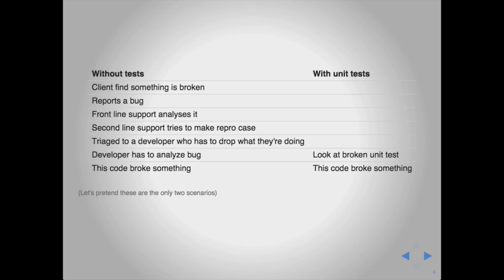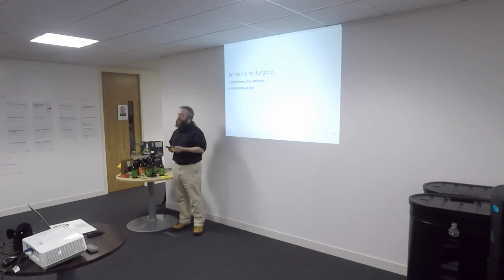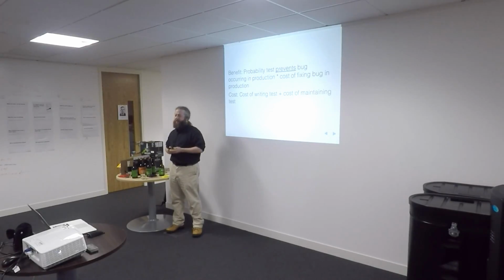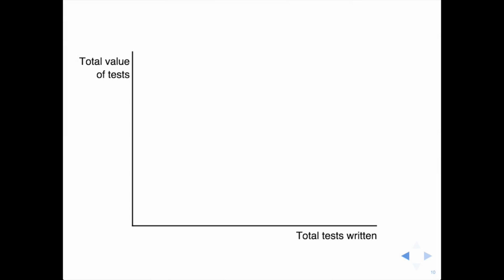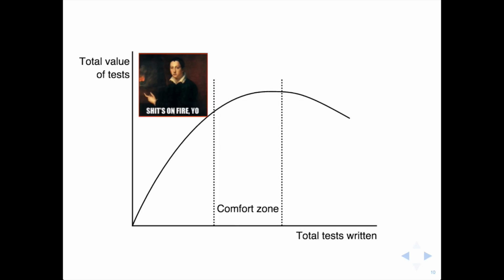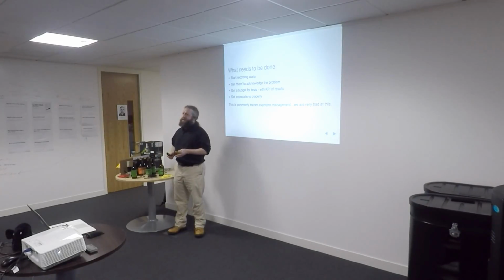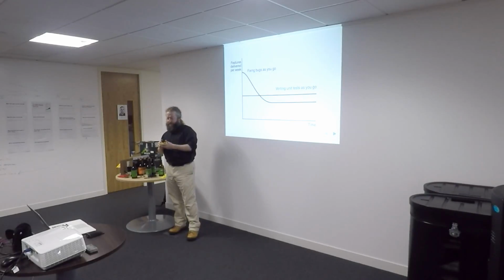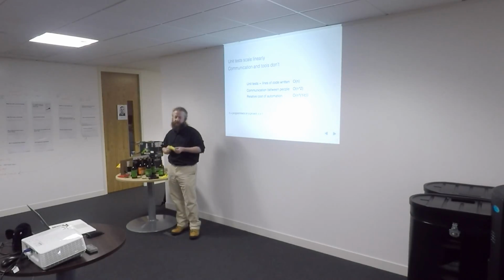The Value Case for Unit Tests - Dan Ackroyd - PHPSW: Testing, February 2016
'The Value Case for unit Tests', presented by Dan Ackroyd at the PHPSW 'Testing' night in February 2016.